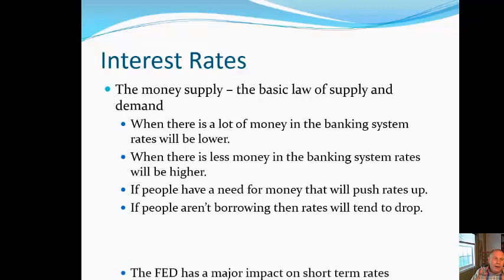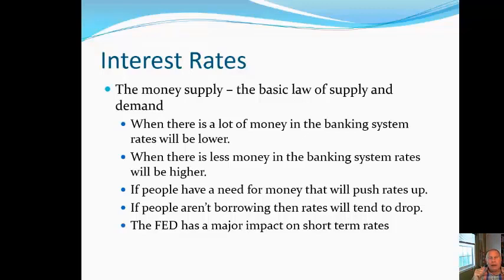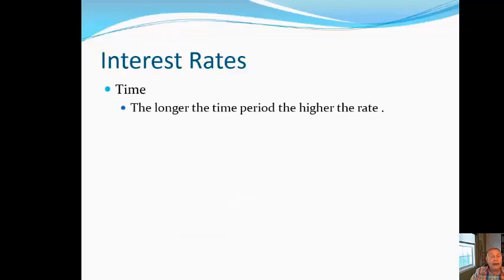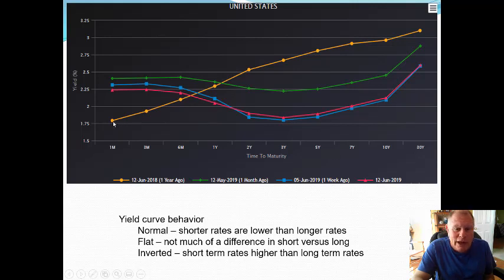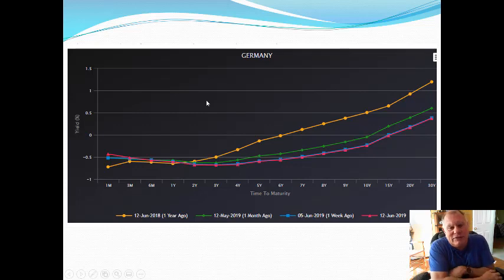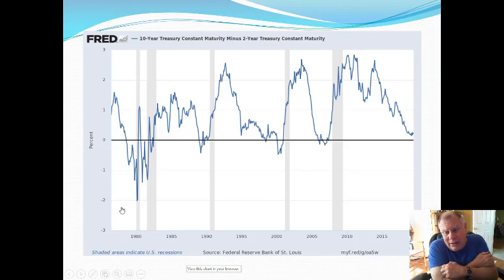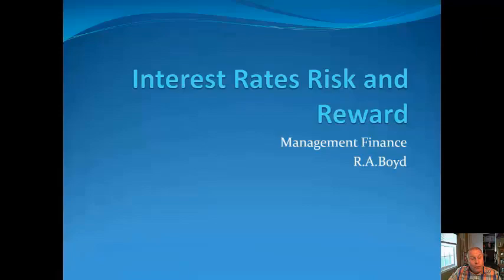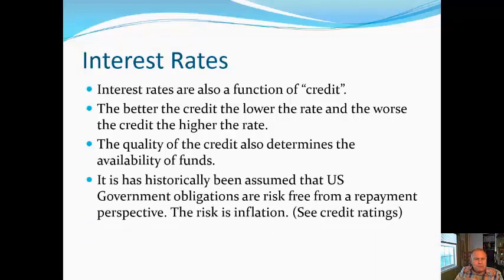Interest Rates Risk and Reward Part 1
SUNY GENESEO Finance 311 Summer 2019